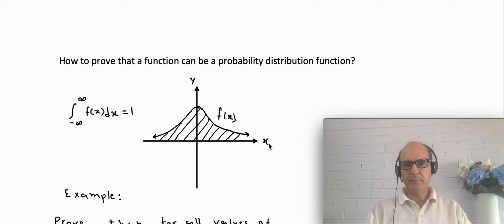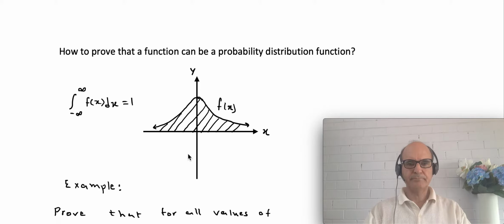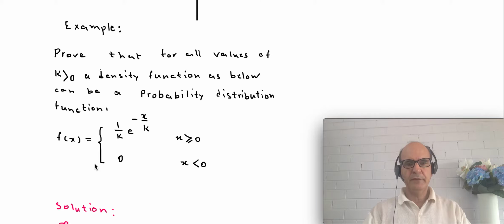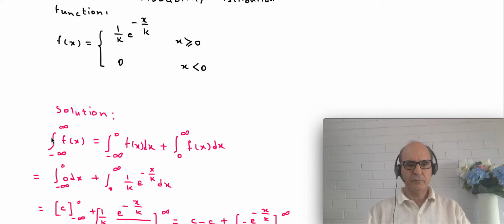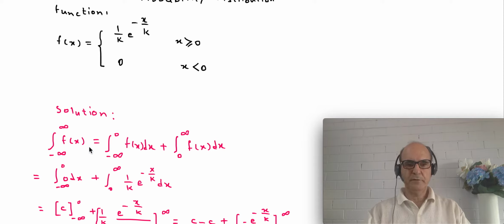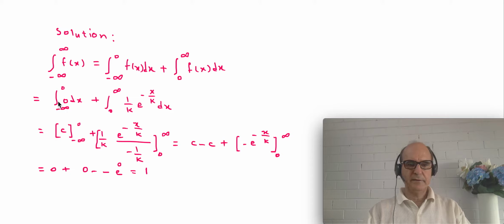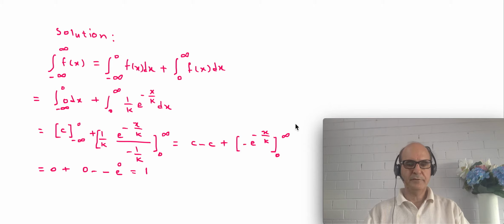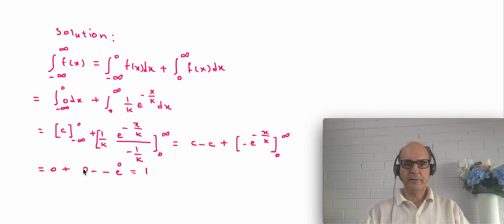Proving that a function is a probability distribution function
This lesson shows how to prove a given function is a probability distribution function.